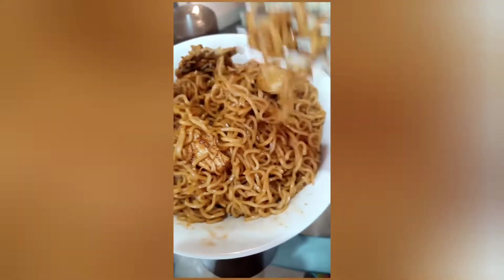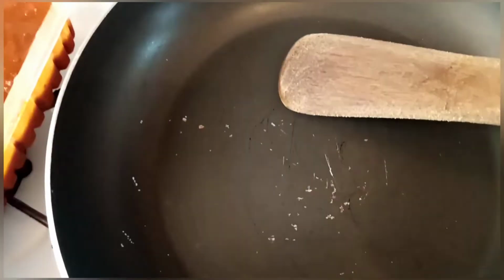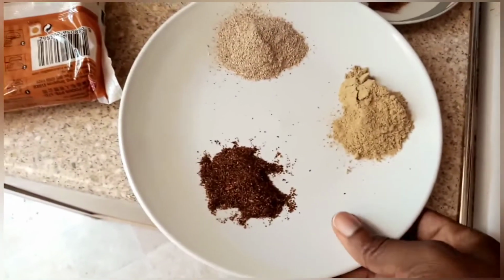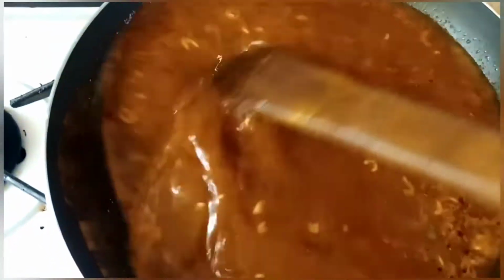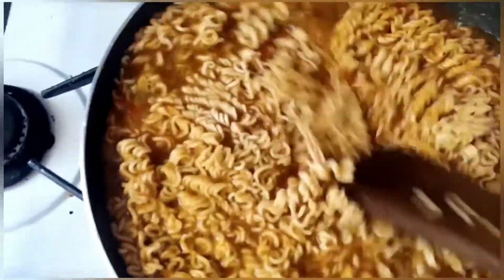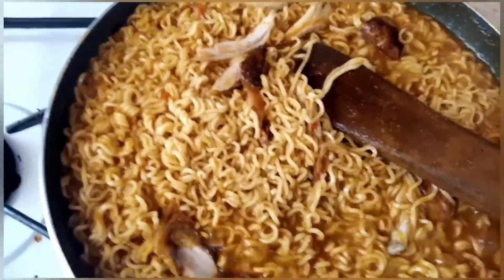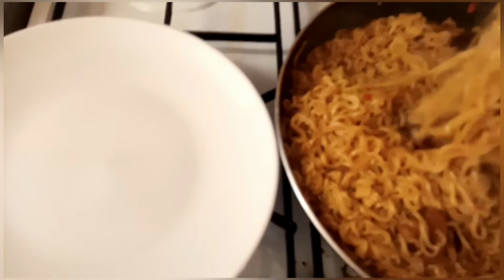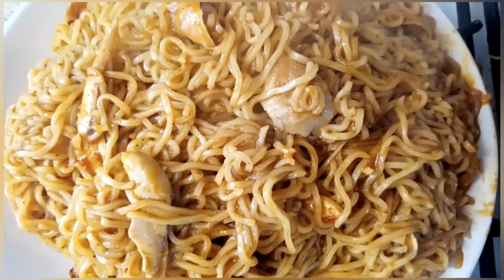How to make Spicy noodles.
Hello Great people,
in this post I share a simple spicy noodles recipe created to improve variety of noodles  that you can prepare fast with minimal ingredients and enjoy with your loved ones.